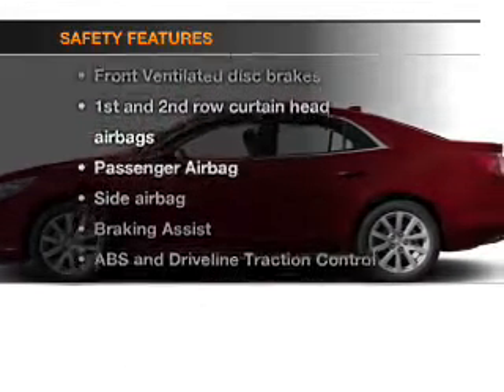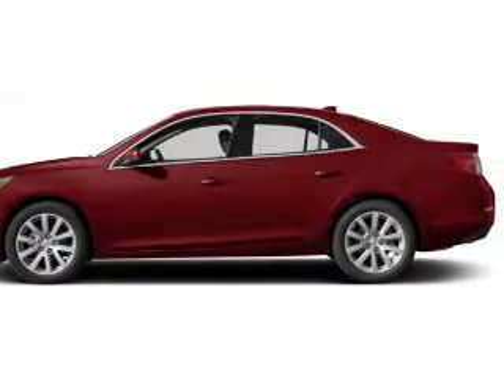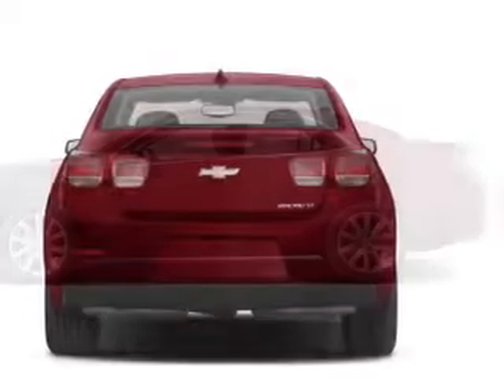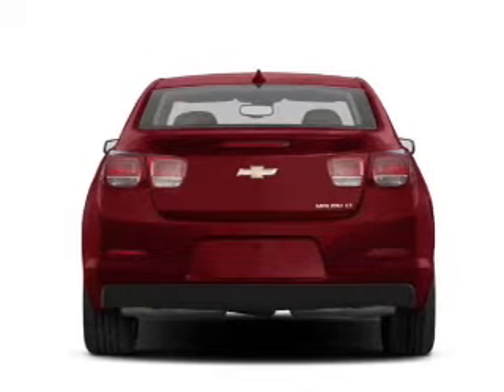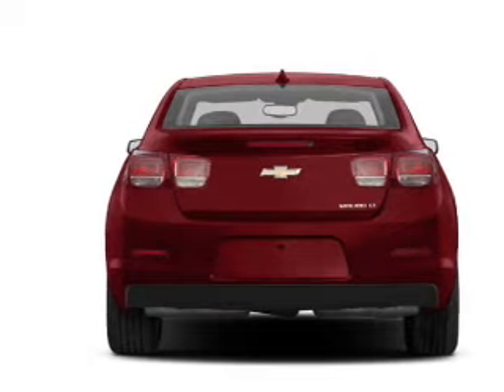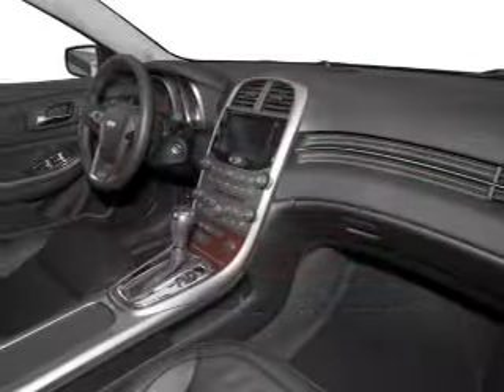2013 Chevrolet Malibu - Chandler AZ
Year: 2013
Make: Chevrolet
Model: Malibu
Trim: 3LT
Engine: 2.0 liter inline 4 cylinder 16 valve
Transmission: 6-Speed Automatic
Color: Black Granite Metallic
Mileage:
Address:
1150 N. 54th St